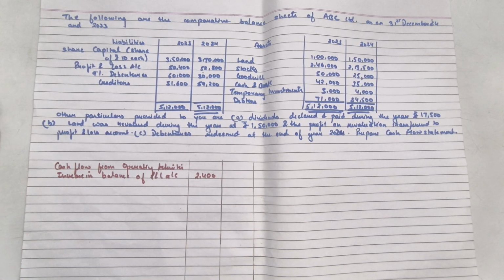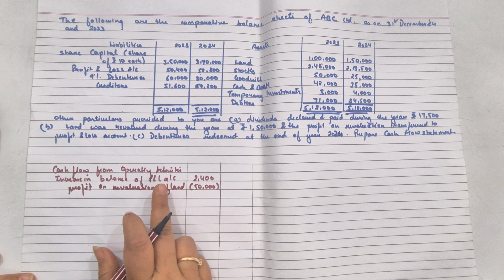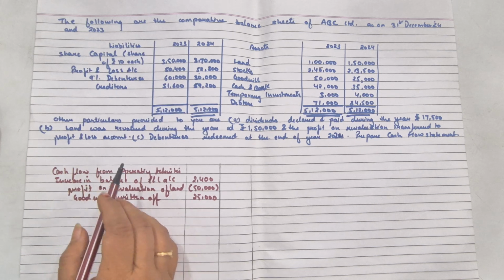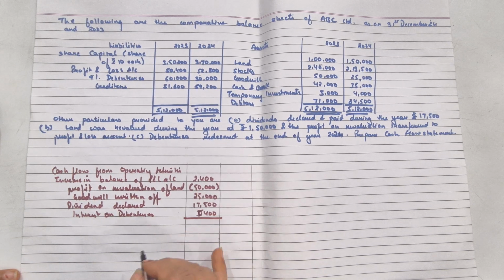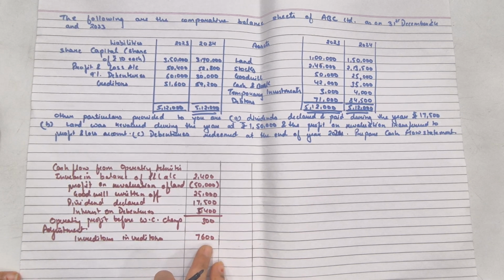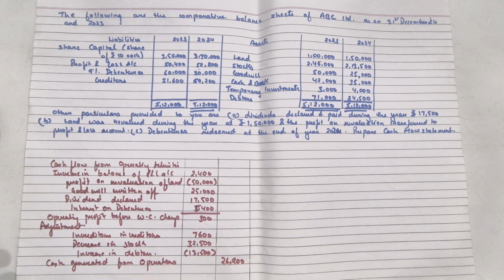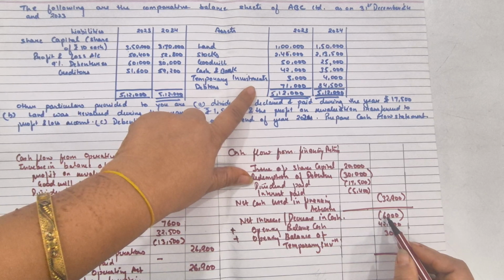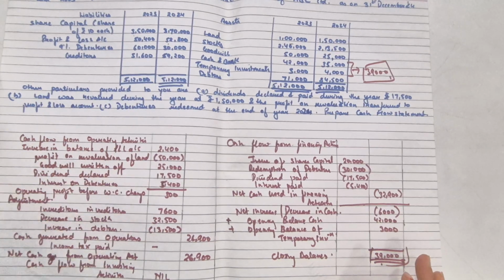Cash Flow Statement | Lecture 4 | BCom, MBA, CA, Class 11 & 12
Welcome to Lecture 4 of our Cash Flow Statement Series!

📈 In this session, we dive deep into Cash Flow from Investing Activities, where you will learn:
- How to handle transactions like purchase/sale of assets
- Treatment of investment income
- Real-life exam-oriented numericals
- Step-by-step explanation for Class 11, 12, BCom, MCom, MBA, BBA & CA students

💡 Whether you're preparing for school exams or competitive commerce exams, this lecture is designed to make investing activities easy to understand.

📌 Watch previous lectures for full clarity:
- Lecture 1: Introduction
- Lecture 2: Operating Activities Format
- Lecture 3: Operating Activities Numericals